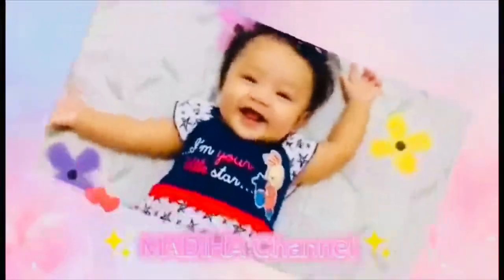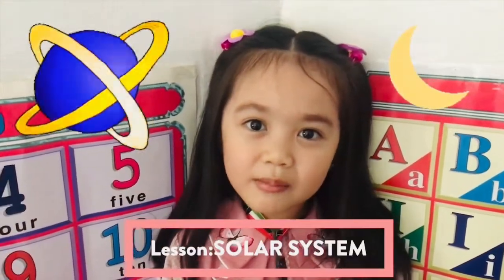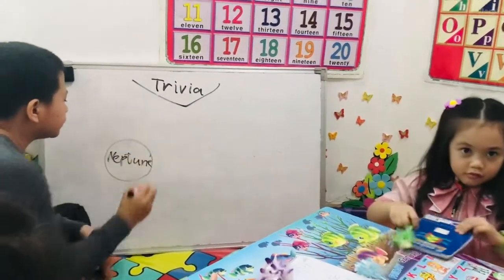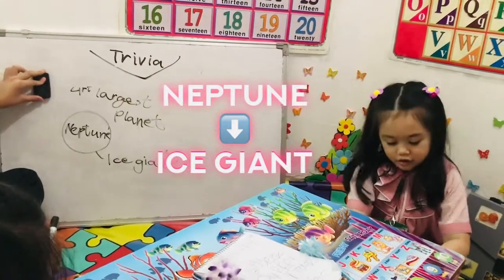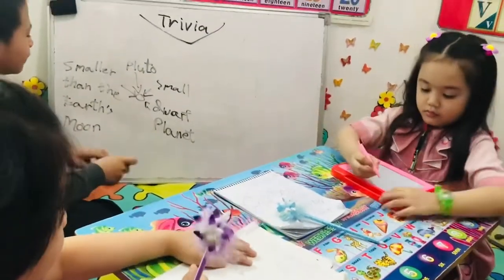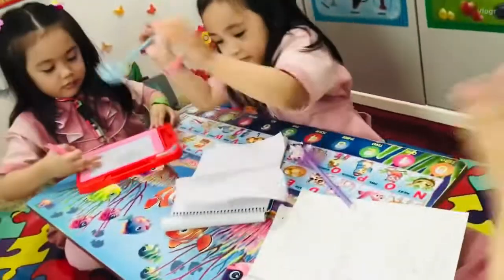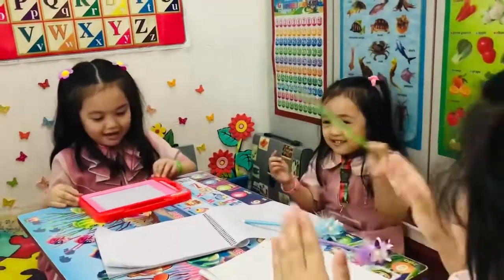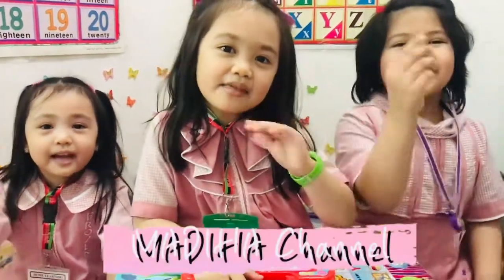MADIHA | Home Learning | Science Subject | Solar System Part 3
MADIHA GUMANDER GUMANDER - MAHIDA GUMANDER GUMANDER - RABIHA LOZADA GUMANDER - MOJAHID JR LOZADA GUMANDER (JJ)